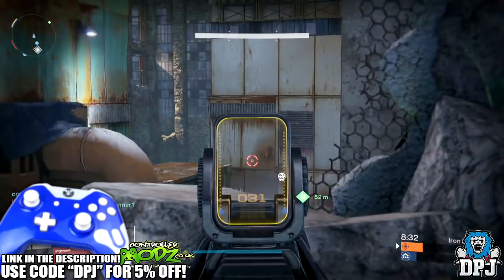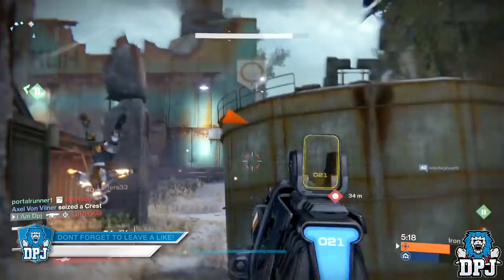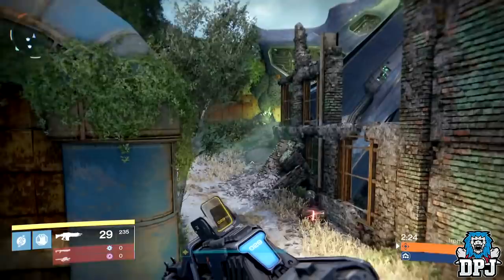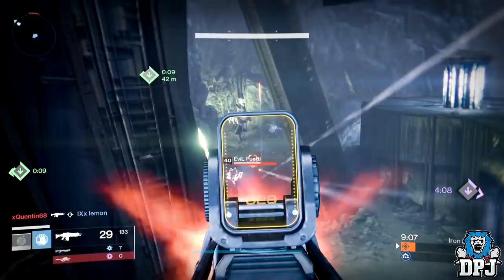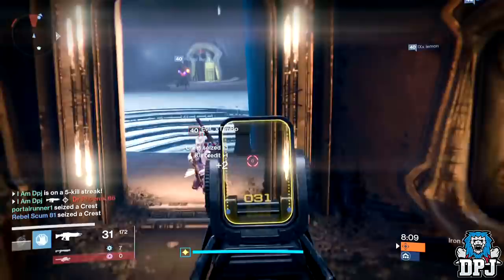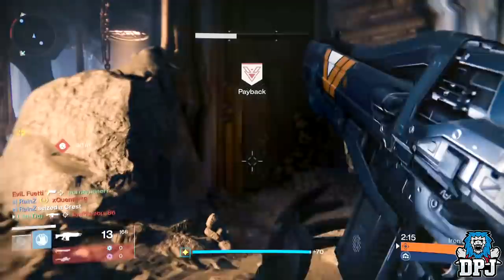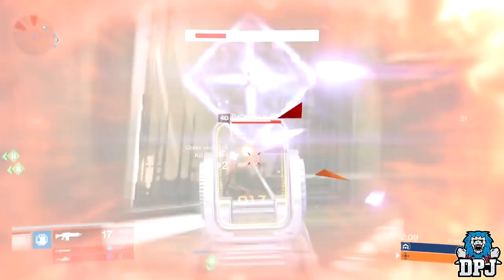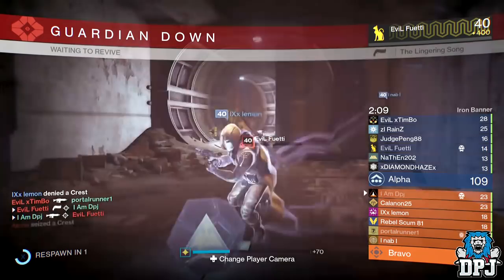Destiny: INSANE AUTO RIFLE! The Shadow Price Review - GRIND FOR THIS NOW!!